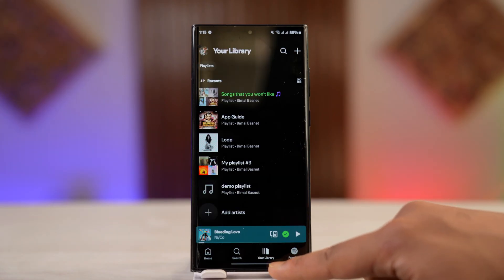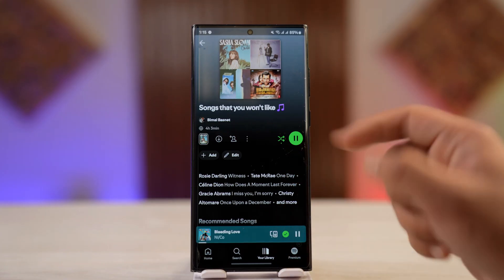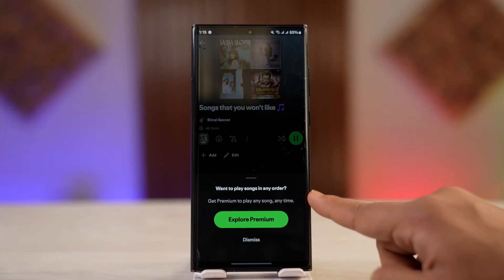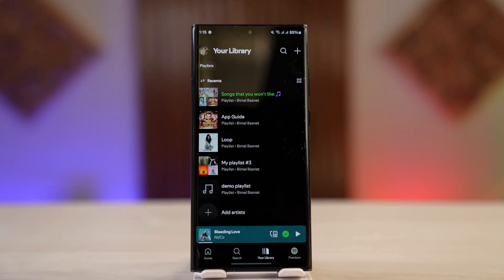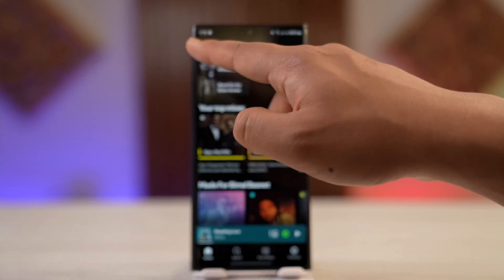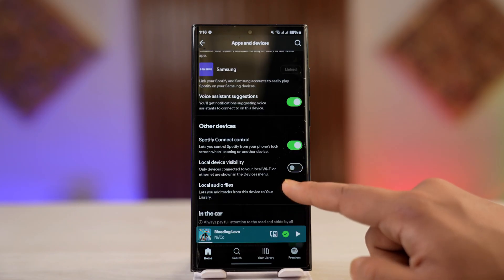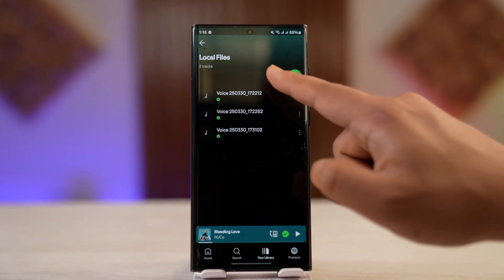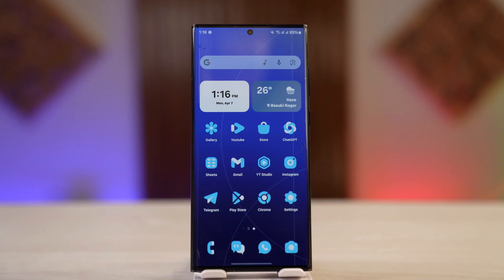How To Turn Off Shuffle Play On Spotify Without Premium (New Update 2025)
If you're using Spotify Free and frustrated by the shuffle play limitation, you're not alone. The latest Spotify update continues to restrict shuffle mode for most playlists and albums unless you have a Premium subscription. This video explains why you can't directly turn off shuffle on free accounts—and walks you through a workaround that actually lets you control playback for certain songs using local files.

Normally, when you try to play a playlist in order on a free Spotify account, the shuffle icon appears green and active, meaning your playlist will play in random order. Tapping the shuffle button will prompt you to upgrade to Spotify Premium, and there's no built-in way to disable it for streaming content. Unfortunately, this is by design—Spotify uses this as an incentive to get users to upgrade.

However, the good news is that you *can* bypass the shuffle restriction when playing songs from your local files. Here’s how it works: open the Spotify app and tap your profile icon in the top left. Navigate to "Settings and Privacy," then scroll down to "Apps and Devices." From there, enable the toggle for "Local audio files." Once this is on, return to your Library, and you’ll see a new section labeled "Local Files."

If you’ve imported songs into your device's storage and granted Spotify permission, you’ll be able to play them through the app without shuffle restrictions. This means you can play, pause, skip, or repeat tracks however you like—just as you would with Premium, but limited to local music only.

This method is useful if you want full playback control for certain music without needing to pay for Spotify Premium.

Timestamps:
0:00 Introduction
0:12 Why shuffle can’t be turned off on free version
0:39 Use local files to bypass shuffle limitation
0:54 How to enable local file playback
1:04 Conclusion